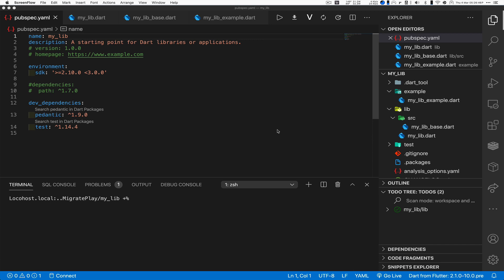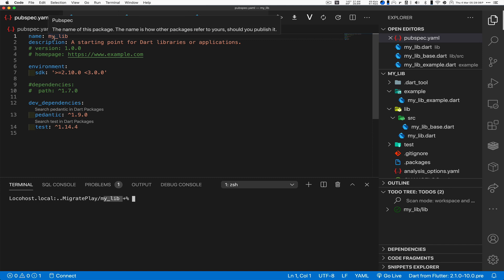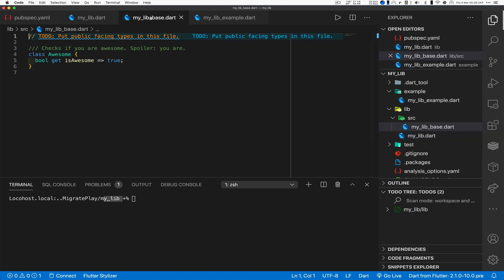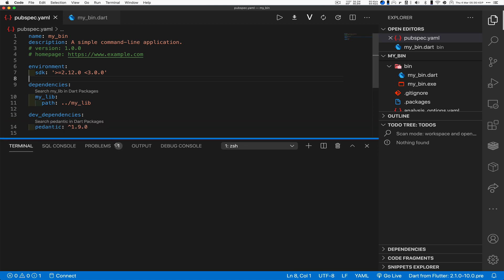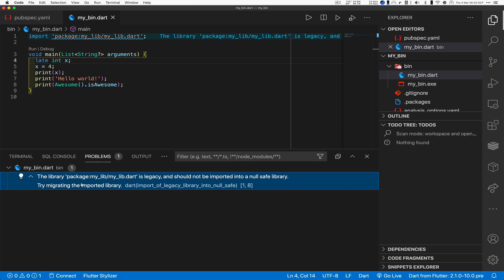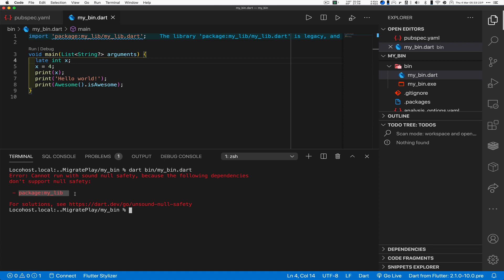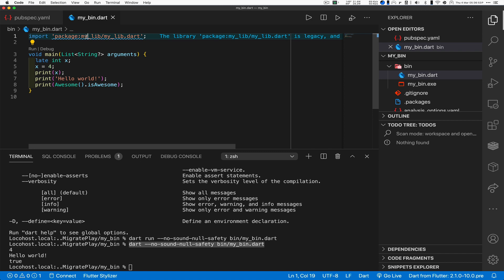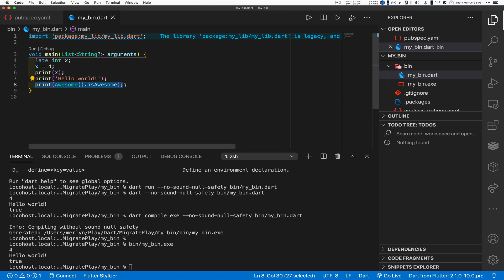Migrating to Null Safety in the wrong order (useless after Dart 3.0!)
You’ve been told “migrate your dependencies from the bottom up”.  What if they are pub packages, or you just don’t want to migrate everything, but you don’t mind running without sound null safety?  Randal shows how to do that!